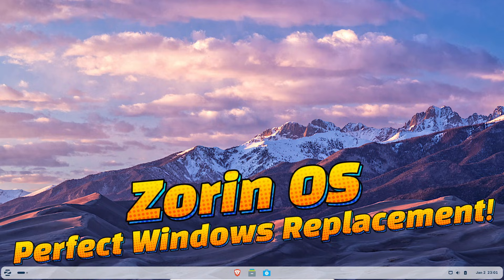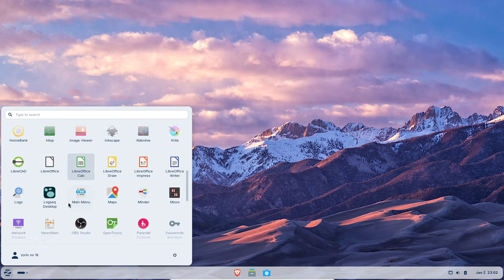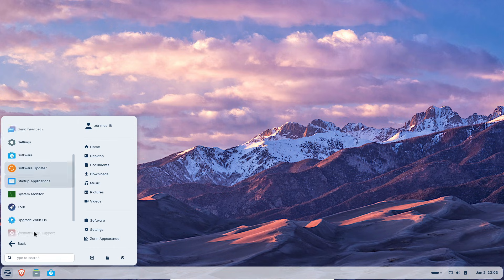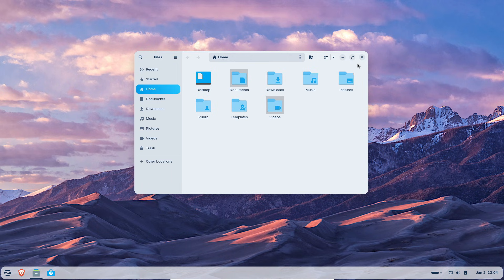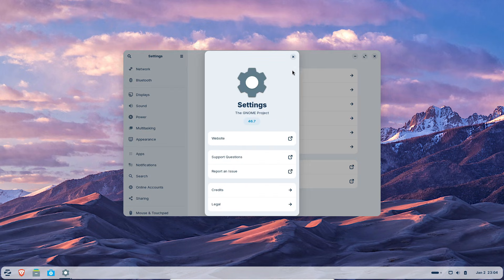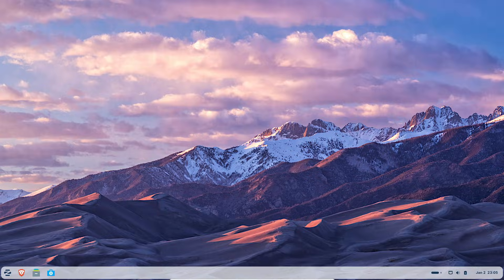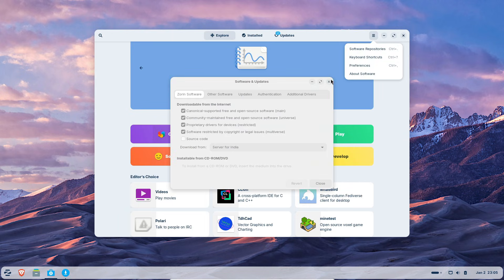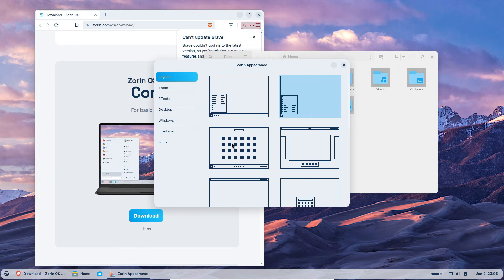Zorin OS Is the Perfect Windows Replacement — Here’s Why 800,000 Users Switched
Nearly 1 million people downloaded Zorin OS, and most of them came from Windows. With Windows 10 support ending and millions of perfectly good PCs at risk of becoming e-waste, I installed Zorin OS to see what’s driving this massive shift.

Zorin OS doesn’t try to be a playground for Linux tinkerers — it focuses on stability, simplicity, and usability. If you want a Linux distro that feels like a natural upgrade from Windows, this might be it.

💬 Comment if you’re considering switching from Windows